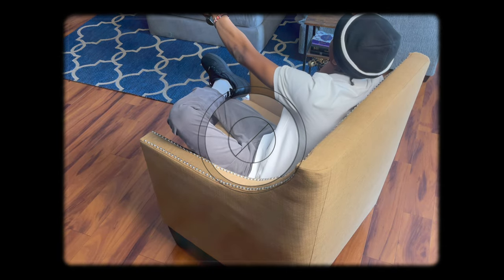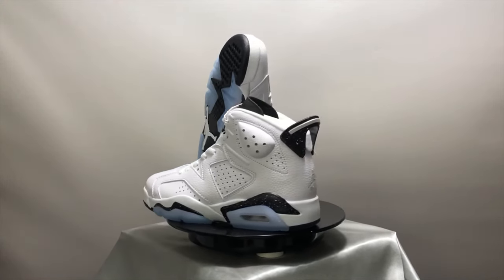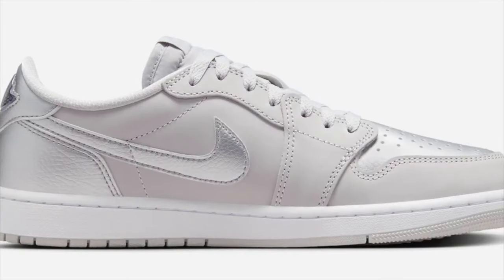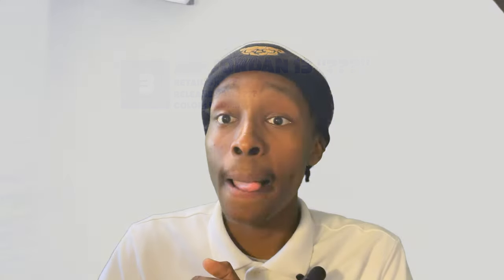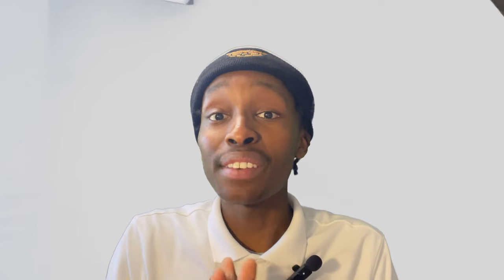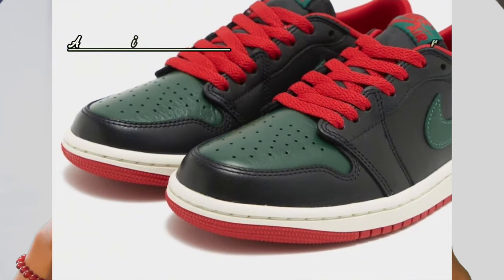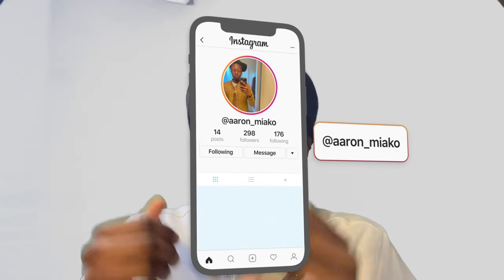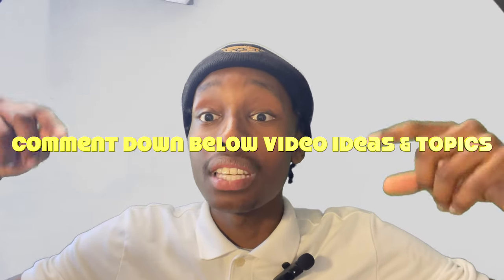June Sneaker Drops | Most Hyped Sneakers June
June Sneaker Drops | Most Hyped Sneakers June! Looking for the June Sneaker Drops but also the Most Hyped Sneakers June? I will have different brands in this June Sneaker Drops such as Nike, Jordan, and many more are included in this Most Hyped Sneaker June.

Video Chapters
00:00 Short Story
00:38 Intro
01:09 Air Jordan 6 "Reverse Oreo"
01:41 Air Jordan 1 Low OG "Metallic Silver"
02:34 Air Jordan 13 "Dune Red"
03:06 Nina Chanel Abney x Air Jordan 3 OG WMNS "Bicoastal"
03:56 Air Jordan 1 Low OG WMNS "Gorge Green"
04:19 Sneak Peek Of July Sneakers
04:38 Outro
04:57 Short Form Content Of Sneaker Releases! (IG/TIKTOK)

hyped sneakers
sneakers
upcoming sneaker releases
sneaker reselling
sneaker releases
june sneaker releases
most hyped sneaker releases
upcoming sneaker drops